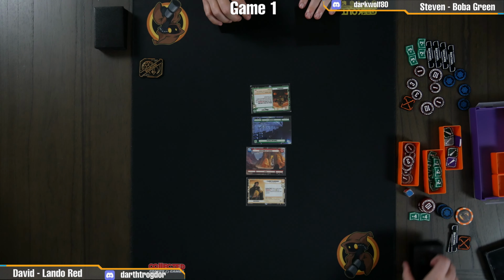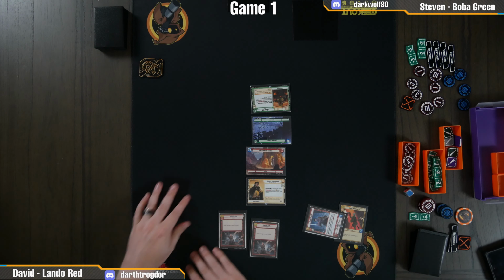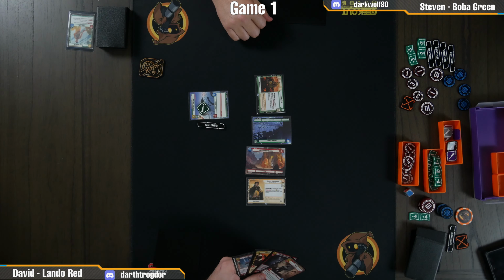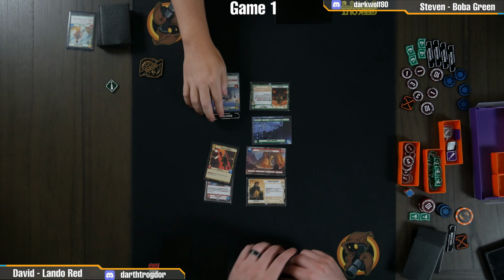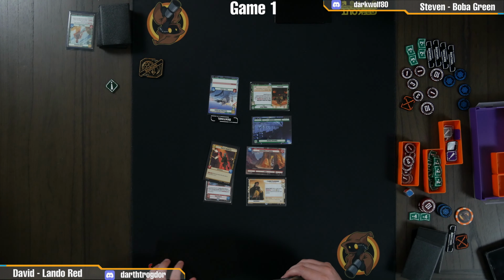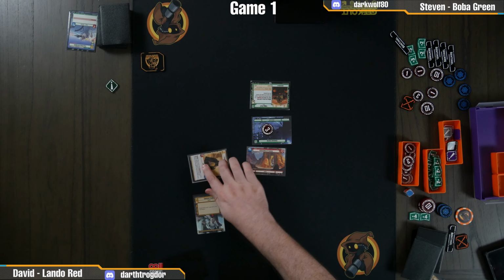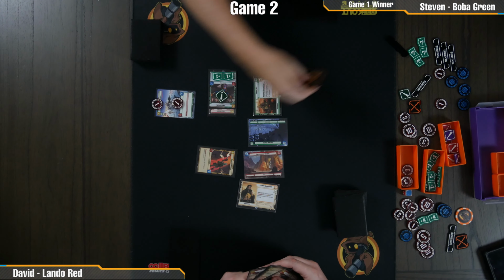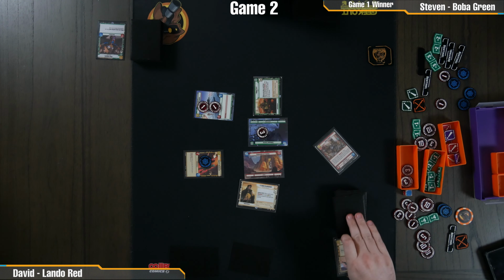Lando Aggression vs Boba (SHD) Command | Star Wars Unlimited Premier Gameplay | Bo3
0:00 Intro
0:15 Resourcing Decisions
1:00 Game 1
16:49 Resourcing Decisions
17:51 Game 2

How to play Star Wars Unlimited!  Star Wars Unlimited Demo, Star Wars Unlimited Rules, Star Wars Unlimited Gameplay, Star Wars Unlimited Release Date March 8th!  Star Wars Unlimited Organized Play. SWU.  Star Wars TCG Star Wars Card Game Star Wars Fantasy Flight Games Star Wars Trading Card Game Star Wars Unlimited FFG